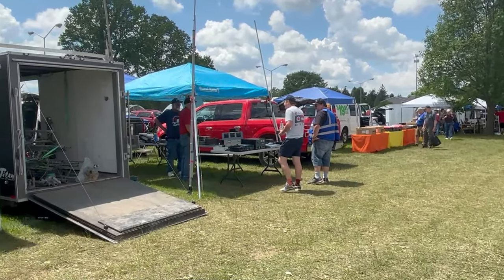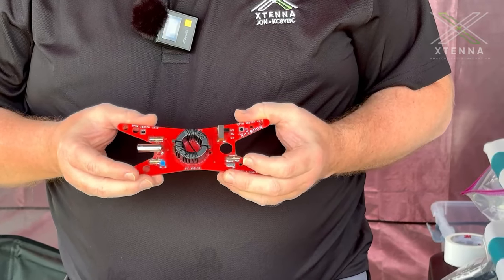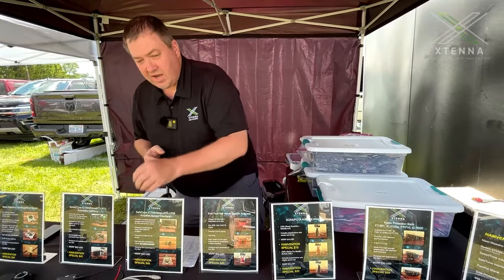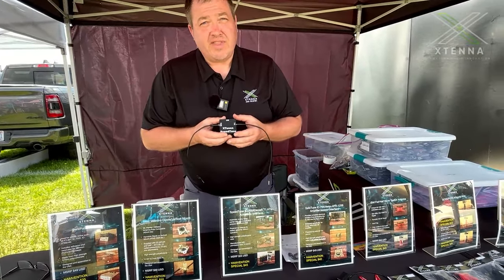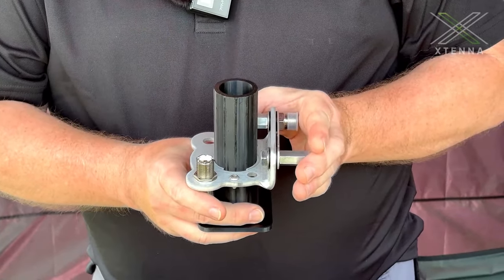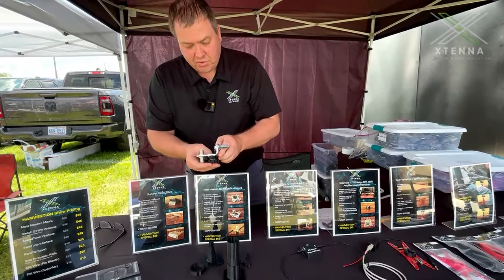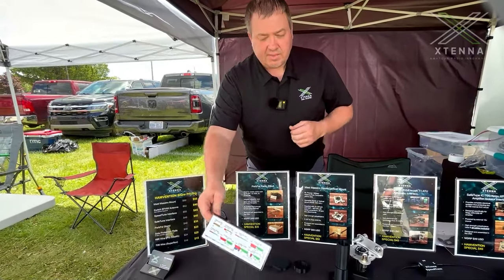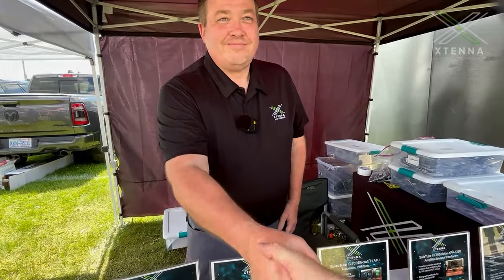XTENNA Radio | Hamvention 2024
Walking around the boneyard (flea market) area at Hamvention , I ran across Jon with Xtenna antennas, and he told us about their awesome products.

My channel is about Ham or Amateur radio and other two way radio products. I invite you hangout in the shack with me as I cover stuff such as Live streaming while on the radio so you can hear what your signal sounds like at my station, news or reviews on radios, gadgets, etc I use in my shack, and projects, or tinkering I call it, where I'm making something from scratch or attempting to repair something hoping it don't end in smoke.